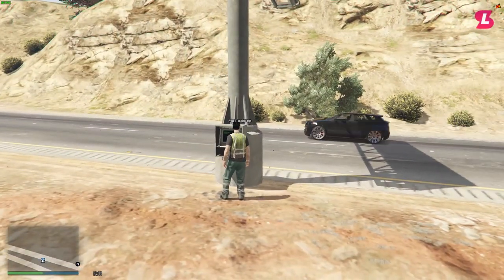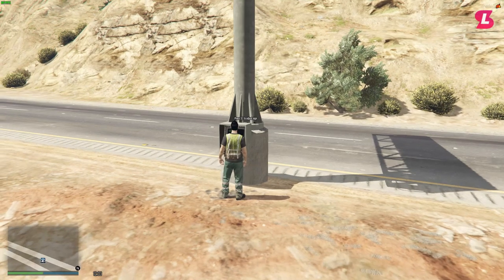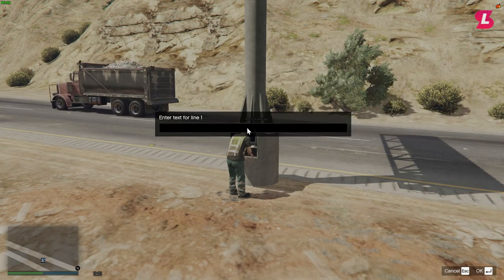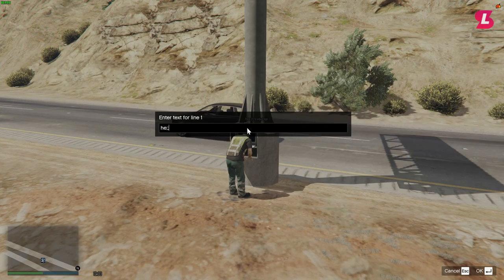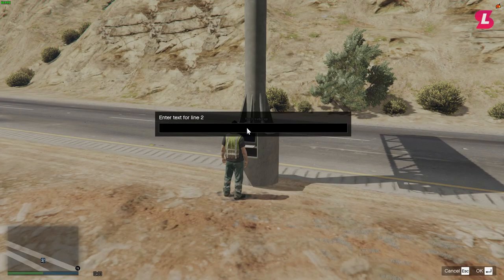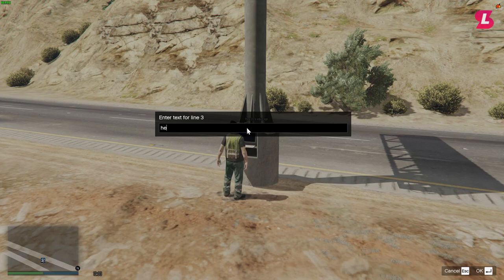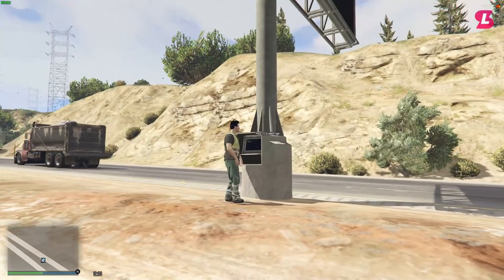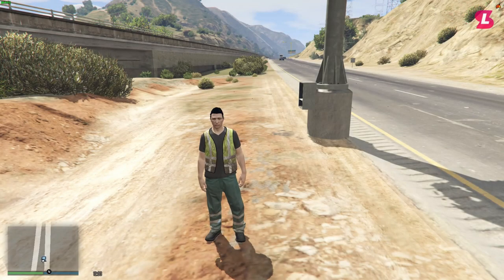FiveM - Smart Signs [Standalone/QBCore/vRP/ESX]